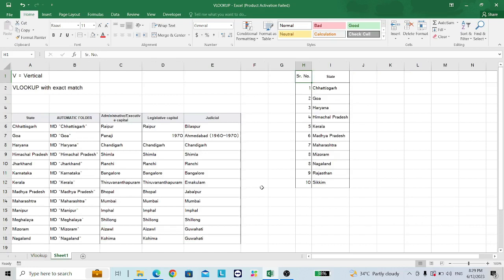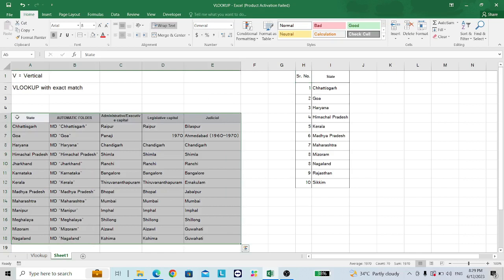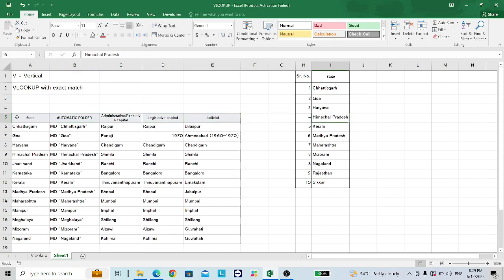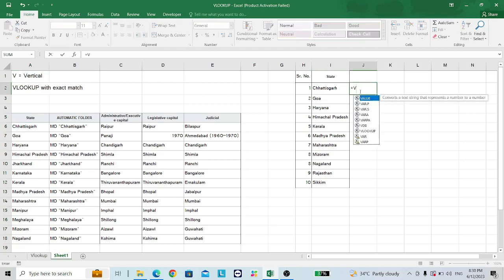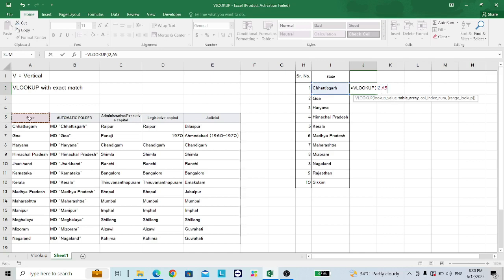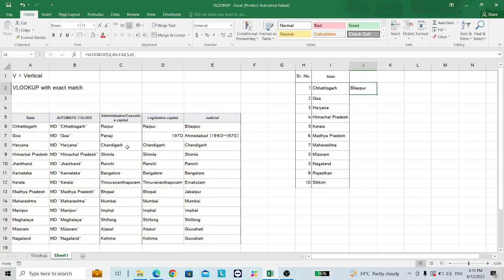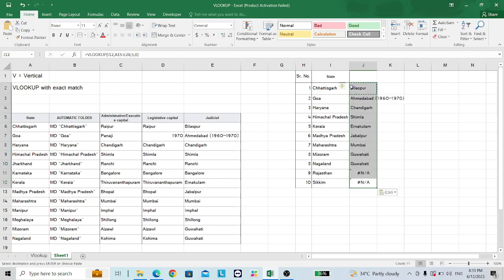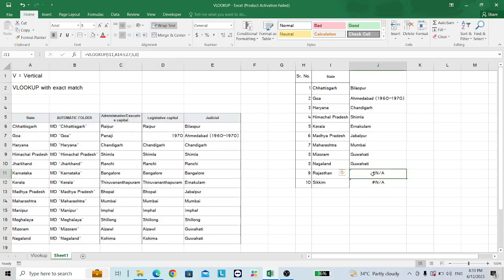VLOOKUP TUTORIAL IN EASY AND SIMPLE STEPS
VLOOKUP IN EASY AND SIMPLE STEPS  @TechbitesbyKapil